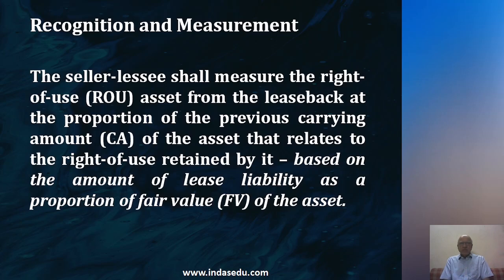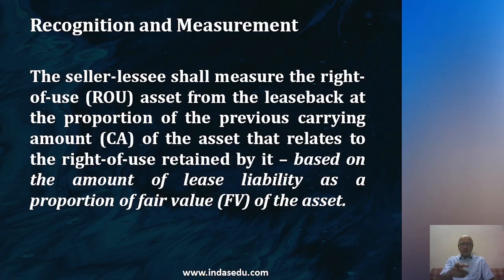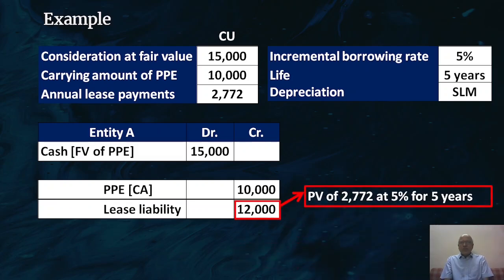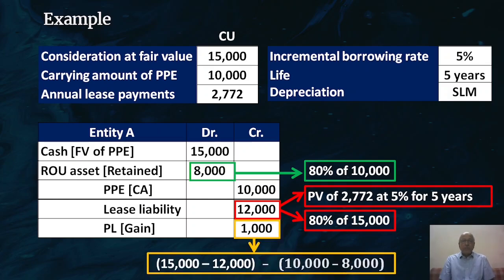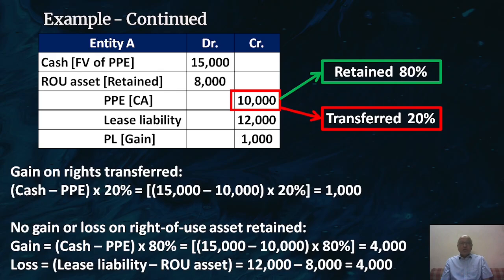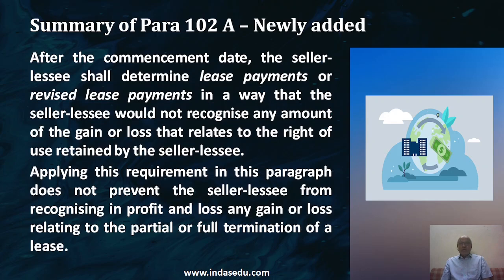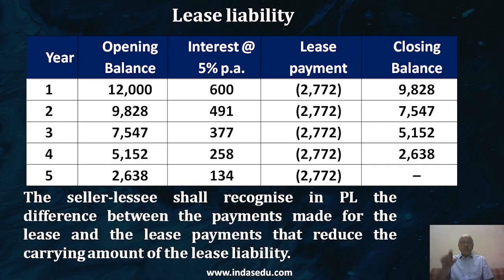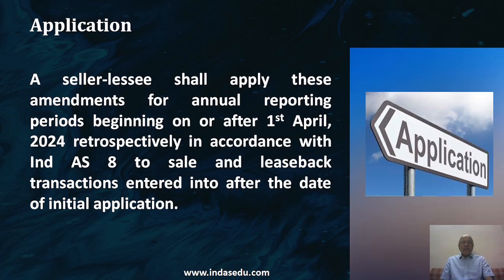Ind AS 116 Amendment Part 2 - Sale and Leaseback Transactions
In this video, you will learn about the new amendment to Ind AS 116: Leases notified by MCA on 21 August 2024. Understand in detail the accounting implications of the newly added paragraph 102 A. Illustrative examples included.

Happy learning!

and get access to
1. Free e-books on Ind AS containing comprehensive summary of the standards written in an user-friendly language with more than 1,000+ examples
2. Video lectures to make you grasp the standards in detail and gain in-depth practical knowledge
3. Worked examples to help you correlate between theory and practice
4. Case studies to assist you in applying Ind AS in your workplace
5. Online courses to help you acquire a higher level of understanding of complexities surrounding the standards